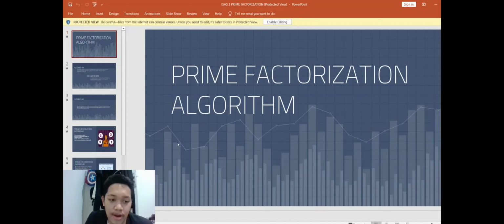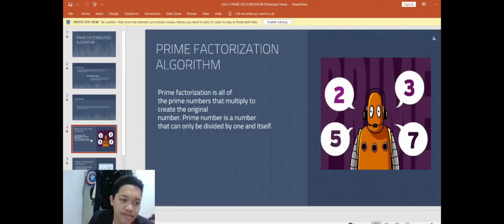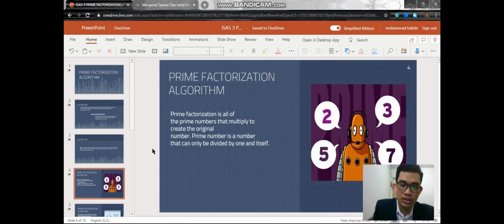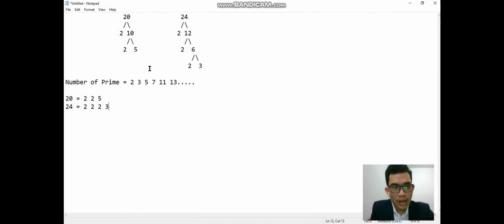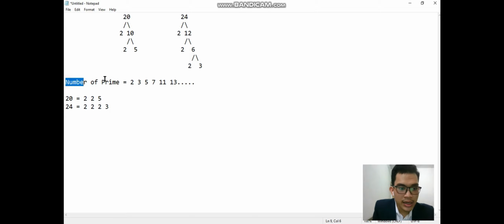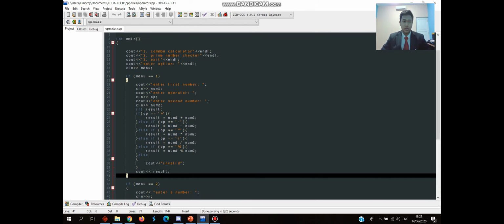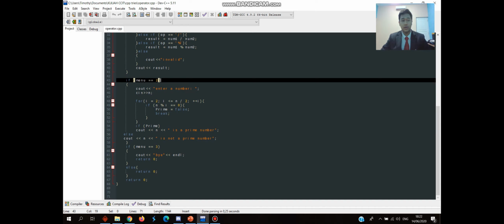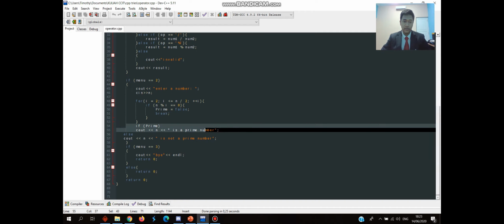2CC8_ISA_ISAS(2)_Kelompok 8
Anggota Kelompok :
1).Muh Habibi
2).Andi Ahmad Raihan Lantara
3).Timothy Deni Otto Tehupuring

*Judul ISAS : PRIME FACTORIZATION ALGORITHM